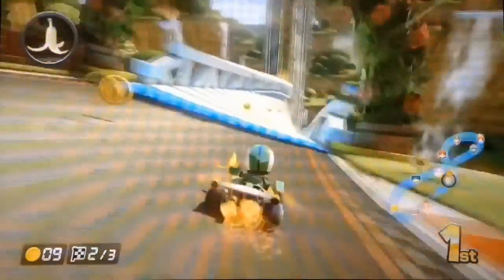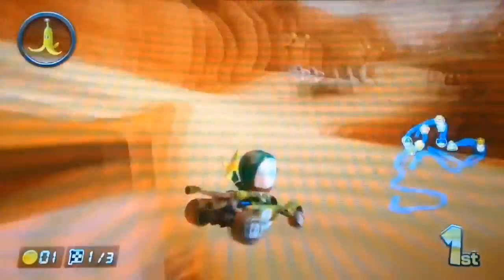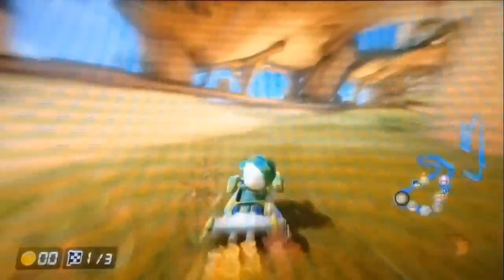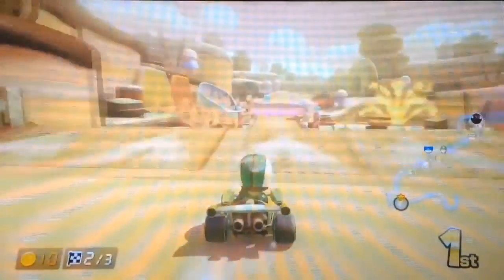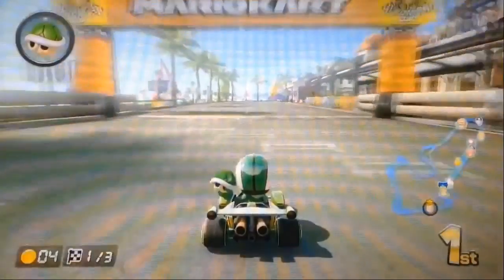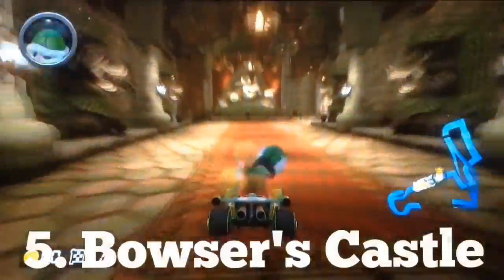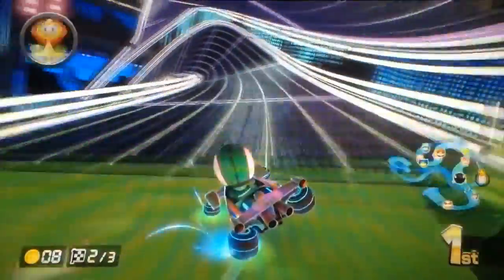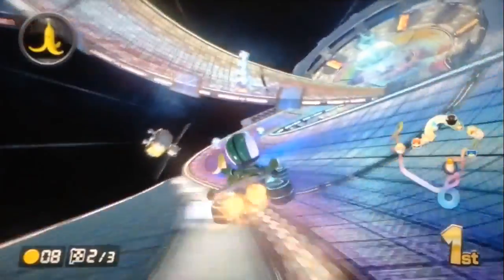Top 16 Mario Kart 8 Nitro Tracks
After hard work of putting together my opinion, I have finally done my Top 16 Mario Kart 8 Nitro Tracks! I had a really hard time choosing my favorites, so please give me credit for doing this list.

Then give this video a "thumbs up" if you enjoyed!

Leave a comment on what I should do on my next video! I do reactions, reviews, vlogs, highlights from my video games, and countdowns!

Please remember to behave yourselves in the comments section. I don't approve of cyberbullying.